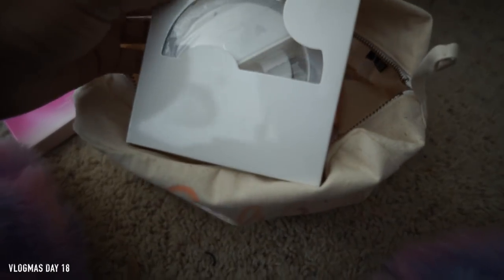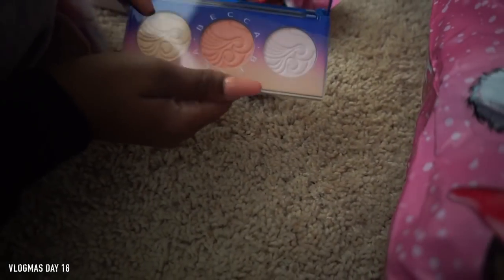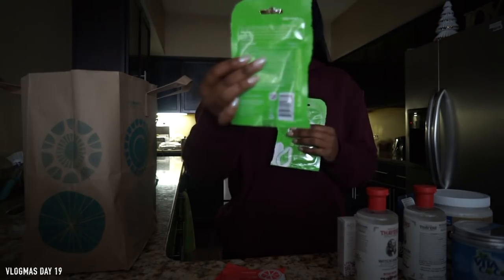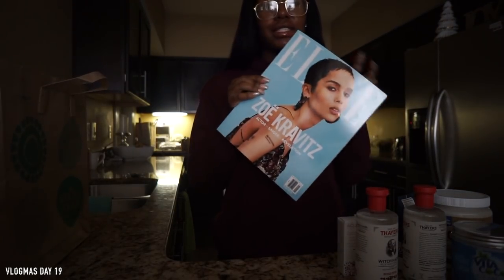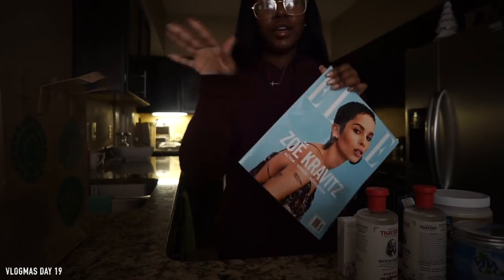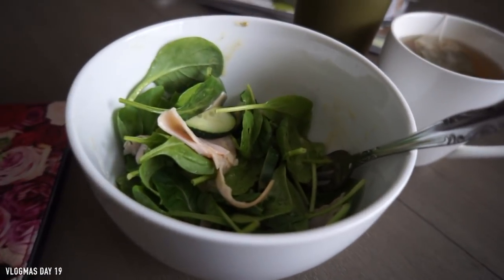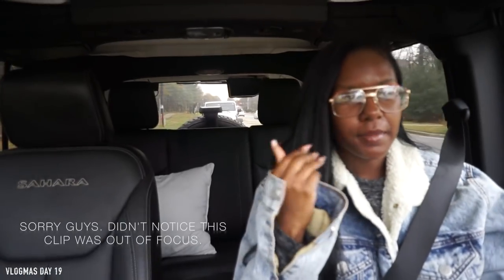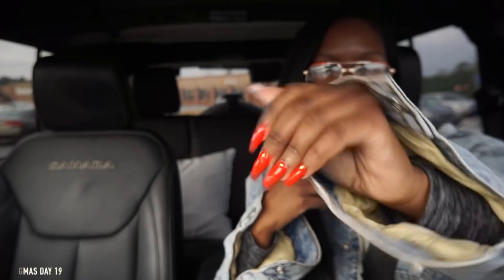VLOGMAS Days 18 & 19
KelzMurrell
KenMurrell